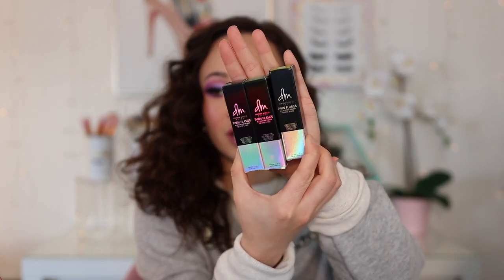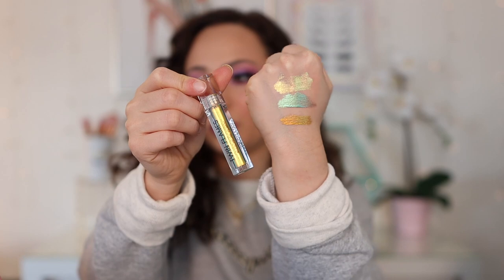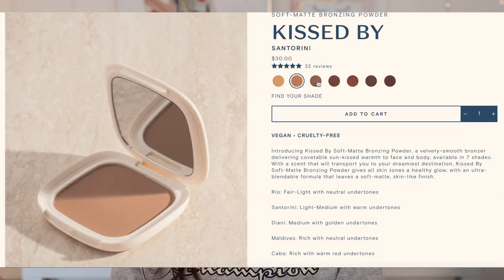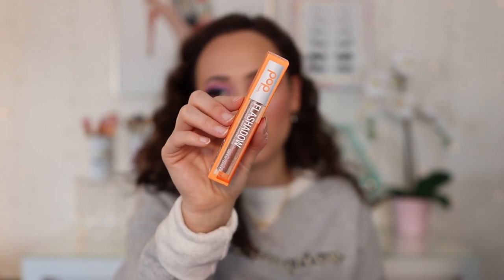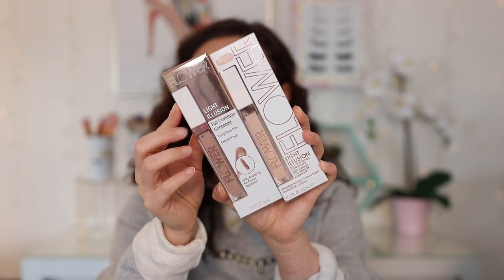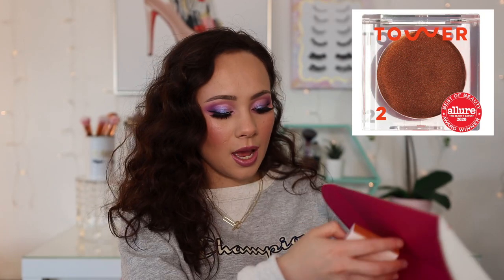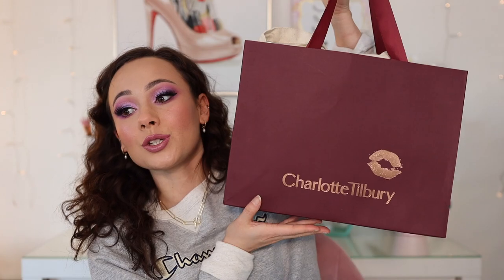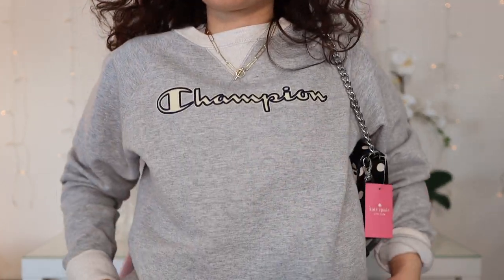NEW MAKEUP!! Haul, What I Got For Christmas & PR!!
Hi guys! In today's video I will be sharing with you the NEW makeup in my collection that I will be playing with over the next few weeks! I am soo thankful to all of you for this year and all that I've accomplished with my channel BECAUSE of you!! I LOVE YOU!

Mentioned:
Danessa Myricks Twin Flames Multichrome Pigment
Charlotte Tilbury
Juvia's Place Wahala II
Handheld Fan
kate spade cameron picture dot convertible crossbody (Only saw available for resale)

What I'm Wearing:
ELF Instant Lift Brow Pencil (Neutral Brown)
Benefit High Brow
Good Molecules Priming Moisturizer
Fenty Pro Filt'r Hydrating Foundation (230)
Fenty Pro Filt'r Concealer (210)
Pat McGrath Labs Setting Powder (Light 1)
One/Size Point Made Liquid Eyeliner
Charlotte Tilbury Pillow Talk Push Up Lashes!
Lilly Lashes (Gaia)
KVD Lovesick Liquid Lipstick
Buxom Princess Lipgloss